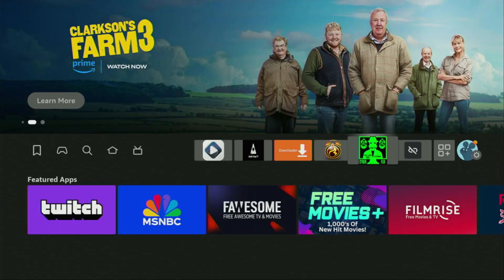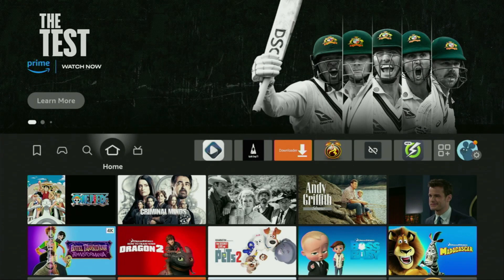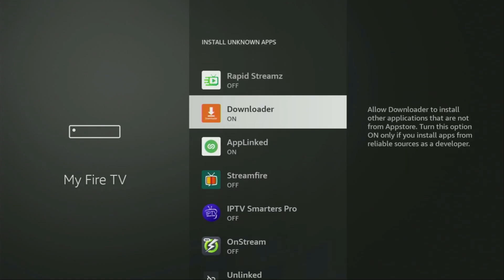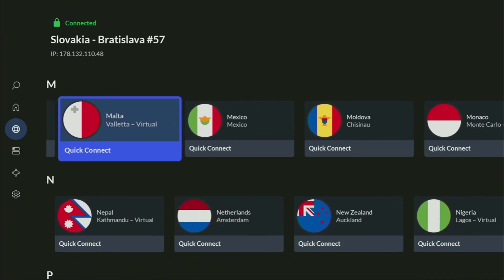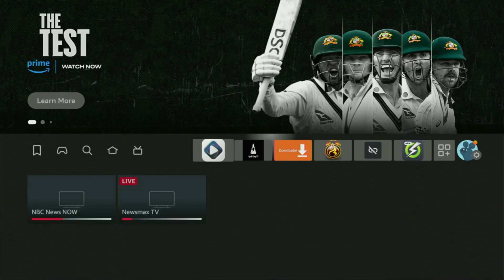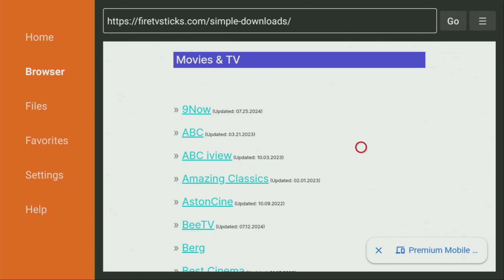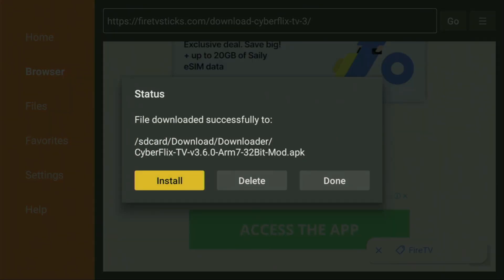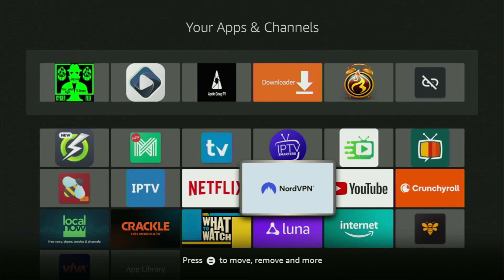Download Cyberflix on Firestick - FULL GUIDE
Wondering how to download, install and set up Cyberflix on a Firestick? In this video you'll learn how to get and use Cyberflix app on any Amazon Firestick device.